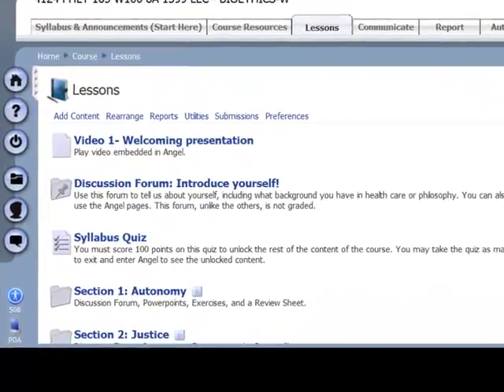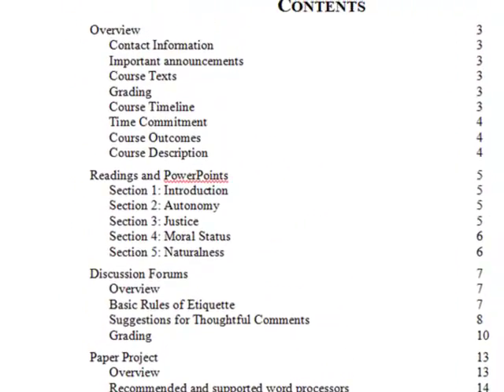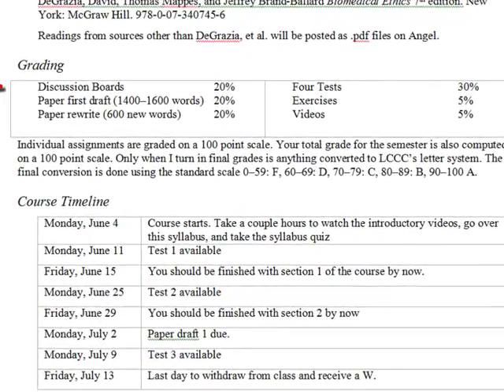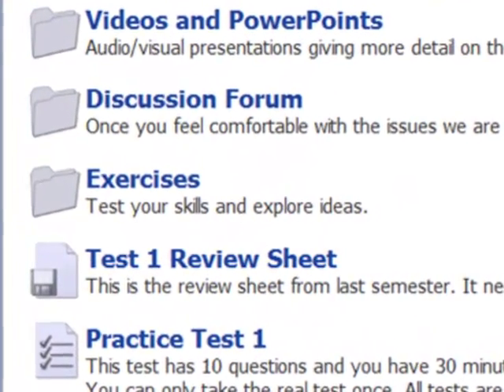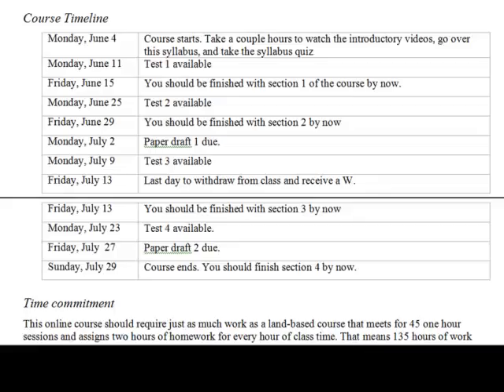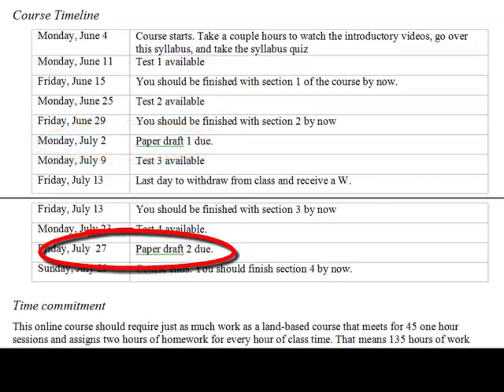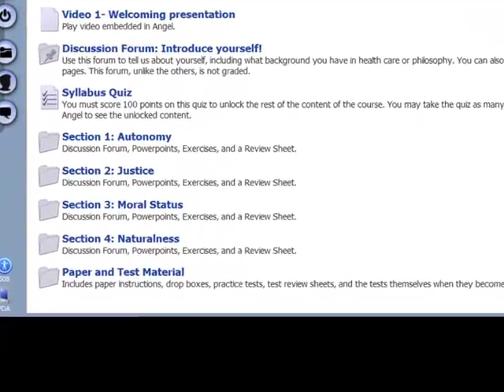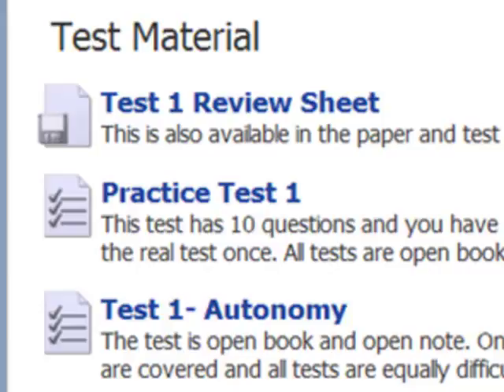Welcoming presentation Sum 12